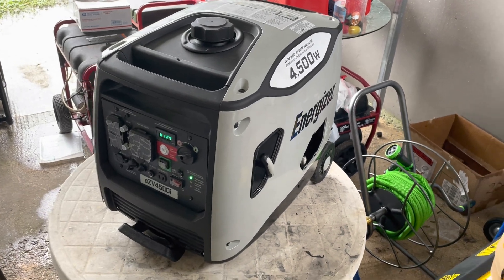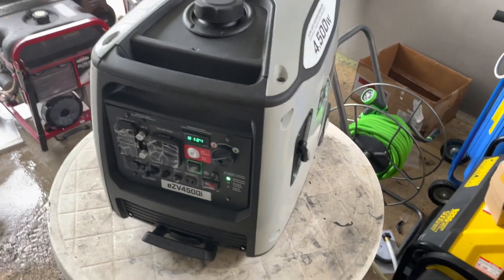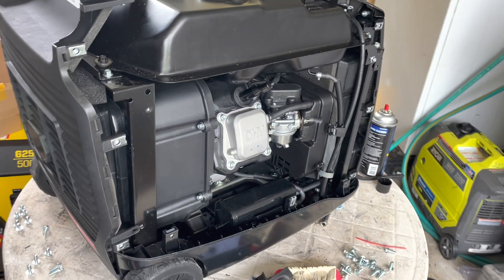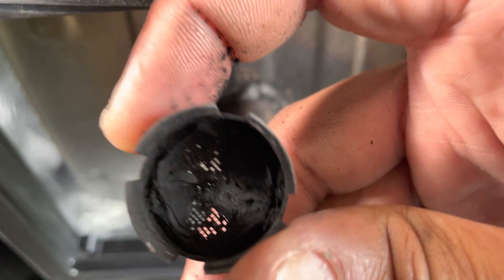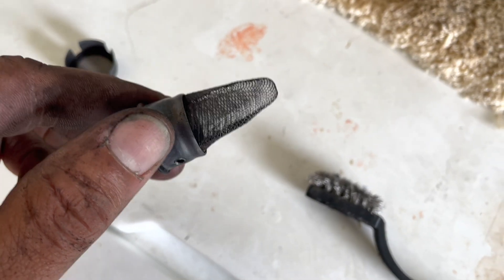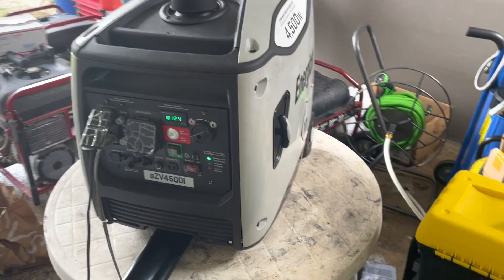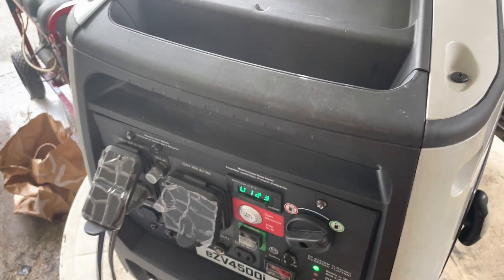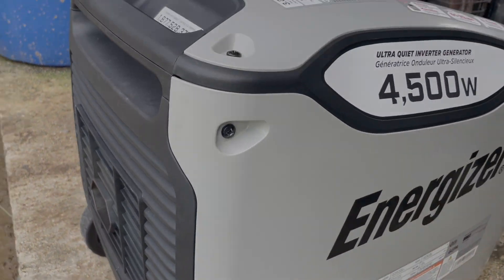How to Fix an Inverter Generator That Lacks Power and Bogs Down Under Load. Pulsar & Energizer 4500w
Welcome back to Tactical Power Pro! In today's video, I will walk you through the step-by-step process of diagnosing and fixing a generator that lacks power and bogs down when you connect any load. Whether you're dealing with a portable inverter generator or a conventional generator, these troubleshooting tips will help you get your generator back in top working condition.

Wire brush
Gumout Carb and Choke Cleaner
Carburetor Cleaning kit

Don't let a faulty generator leave you in the dark! Watch this video to get your equipment running smoothly again. If you find this video helpful, please give it a thumbs up, leave a comment, and don't forget to subscribe to Tactical Power Pro for more generator repair tips and tricks.

Please Note: Always refer to the generator owner's manual for specific maintenance information.